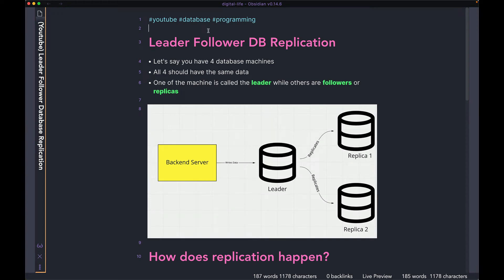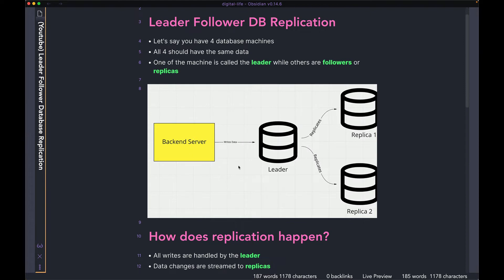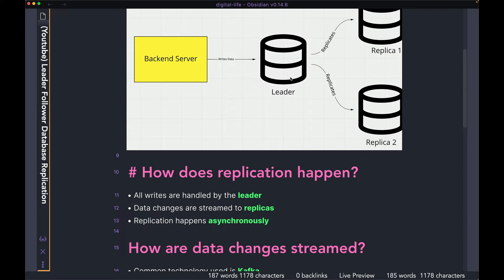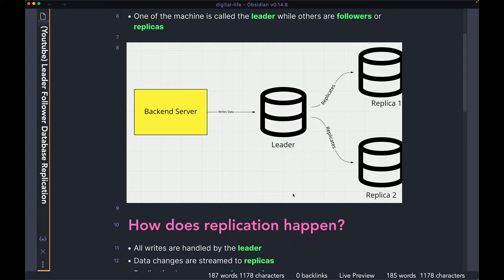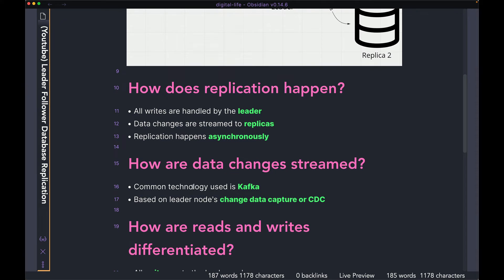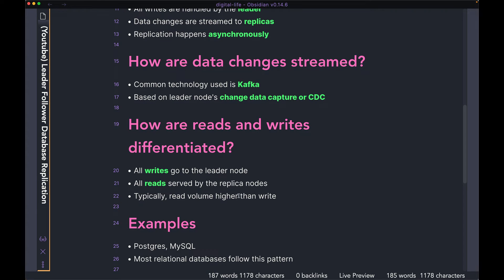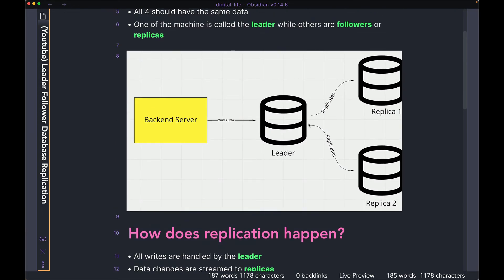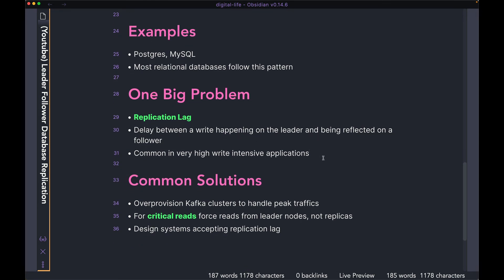Leader Follower Database Replication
Let’s talk about one of the most common database replication architecture, called leader-follower architecture. It’s very common in relational database systems such as PostgreSQL and MySQL.

In this architecture, your writes are handled by a leader node while all your reads are served be followers/replica nodes.

00:00 Intro
00:33 Example
01:50 How Does Replication Happen?
03:45 Kafka & Change Data Capture
06:15 How are READs and WRITEs differentiated?
07:45 Practical Examples
08:05 Replication Lag or Replication Delay
10:00 Replication Lag Solutions
15:27 Future Videos & Outro